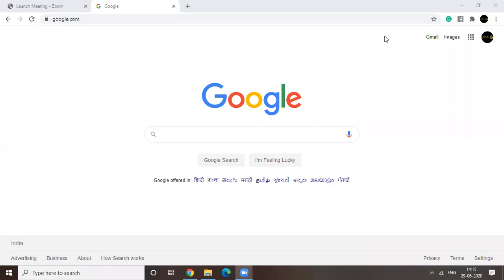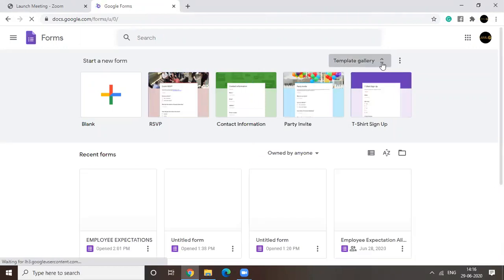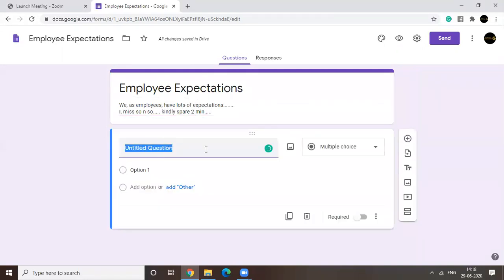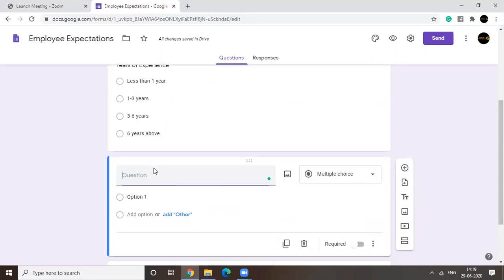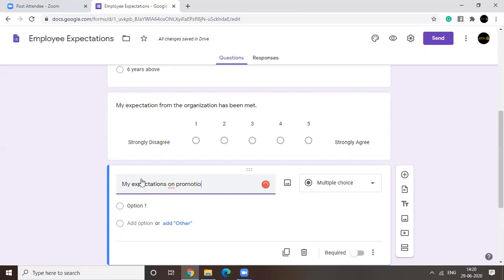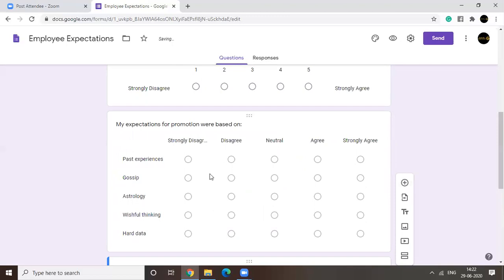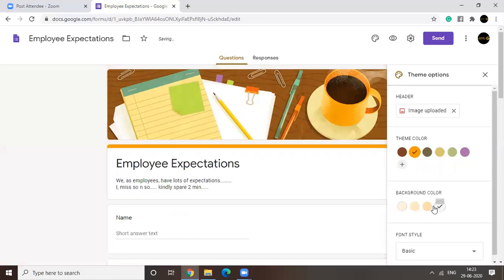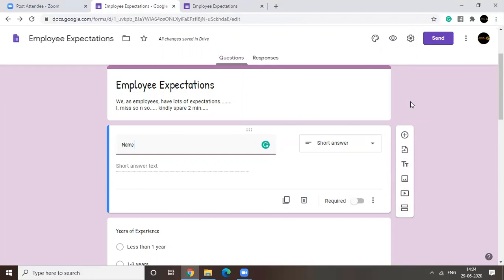How to create Google Forms easily |HR Professionals|Academic Research|Questionnaire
It is essential for professionals to be highly well-versed and comfortable with Google Forms. This video provides clarity on how to use Google Forms, by explaining its features in detail.